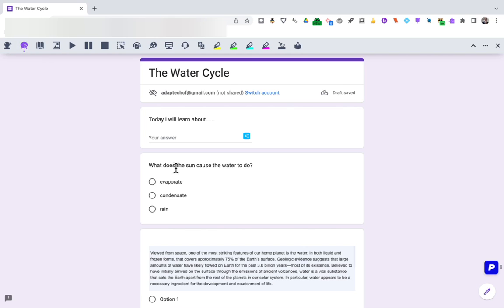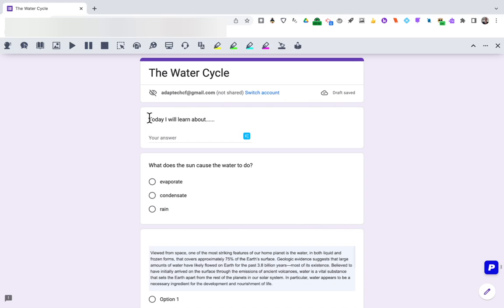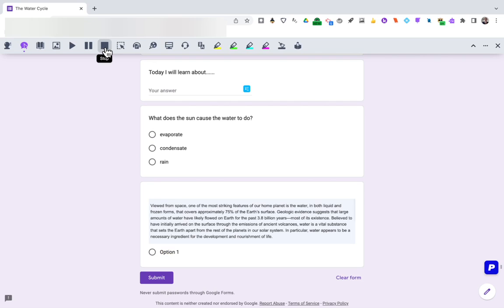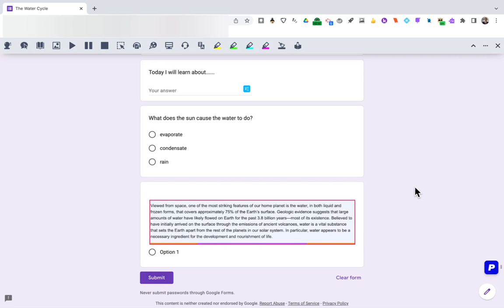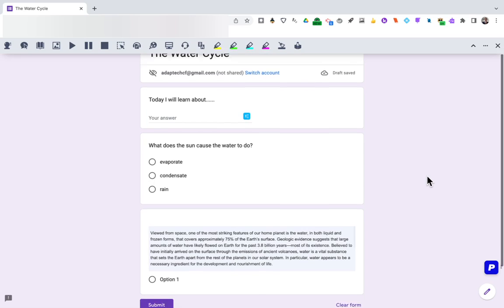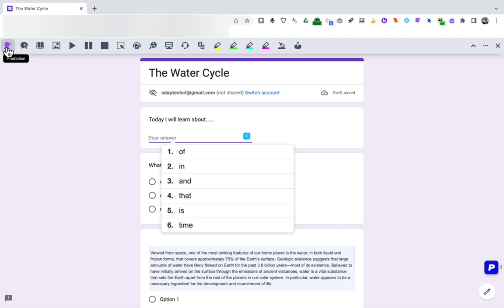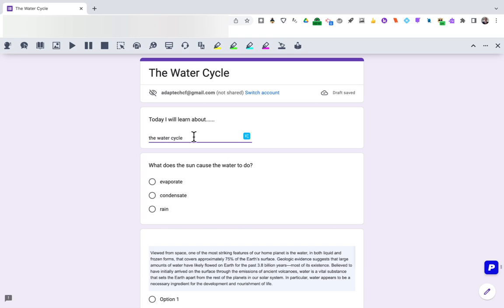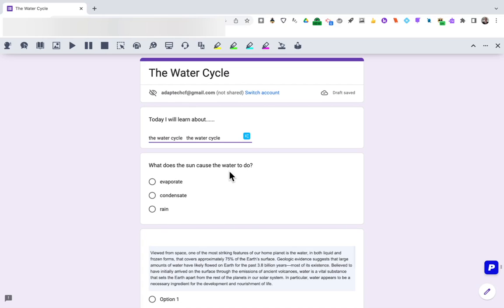How to use Read&Write for Google Chrome in Google Forms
In this video tutorial, we are going to explore how to use the accessibility features in the premium license of Read&Write for Google Chrome within Google Docs.  We will focus on the text to speech tools and the annotation tools.